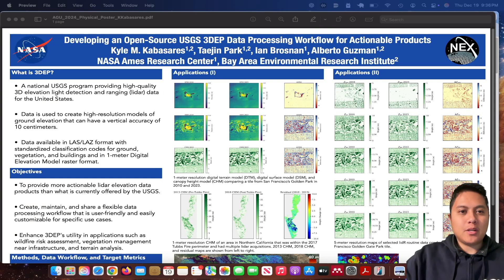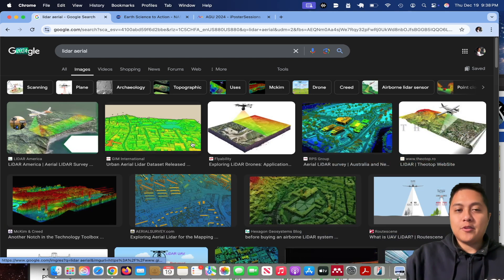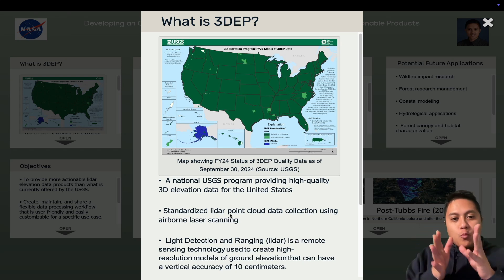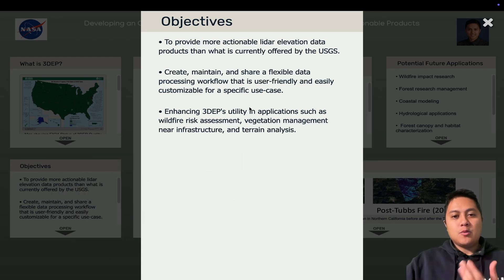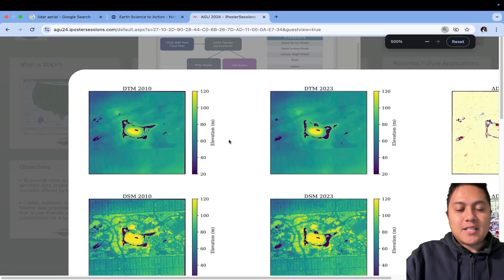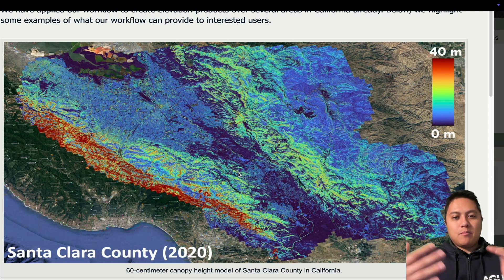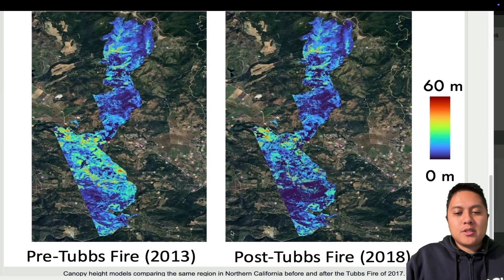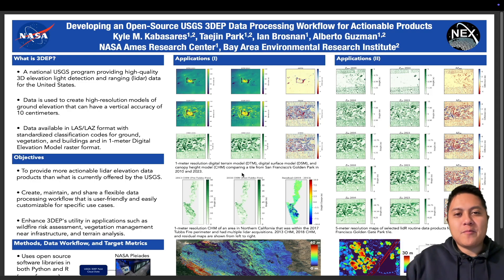What I Do for NASA + the Bay Area Environmental Research Institute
I discuss the poster I presented at the American Geophysical Union Conference 2024 held in Washington DC from December 9 - December 13 this year. The poster featured a project I've been working on since I joined Ames in October 2023.